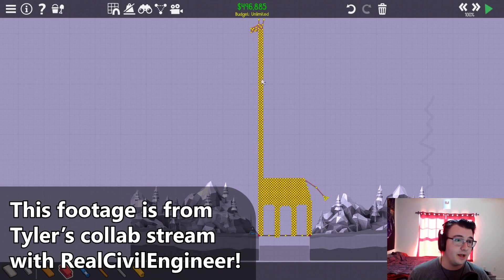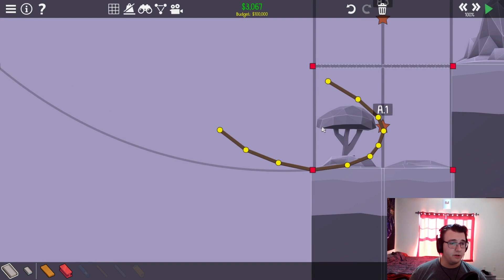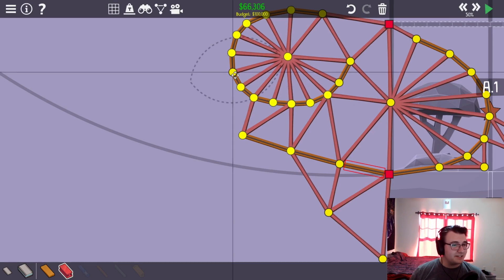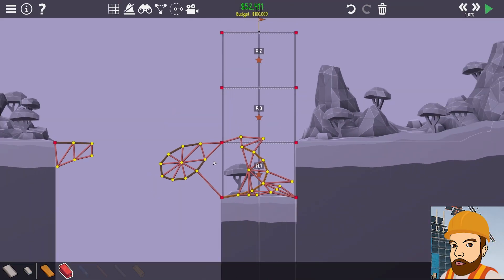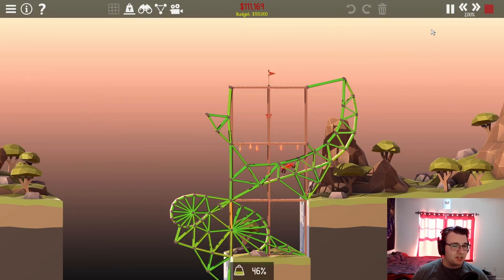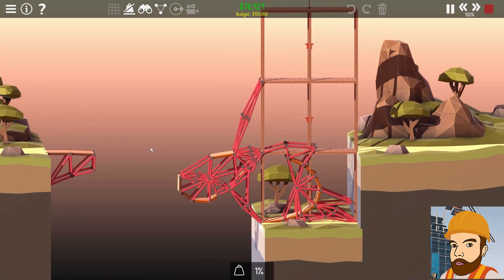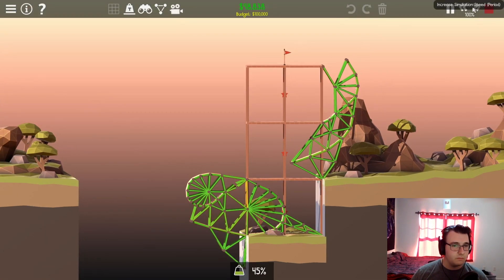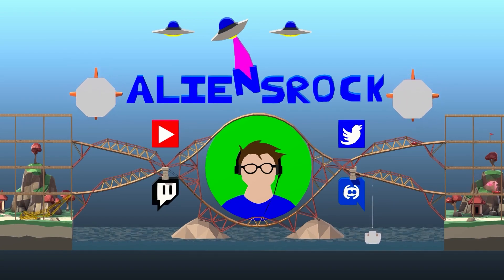Breaking Several Laws of Engineering with Real Civil Engineer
Poly Bridge 2 Part 122 - the Real Civil Engineer collab continues! This time, we do some synchronized bridge building, playing the weekly challenge! We must create several loop de loops to bring this fast car to its goal. What kind of engineering monstrosity will we create?